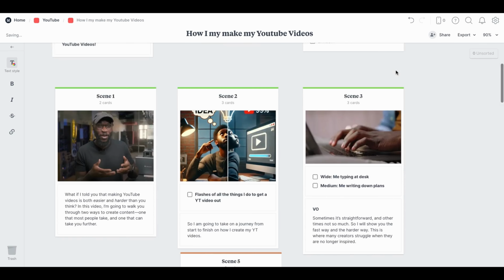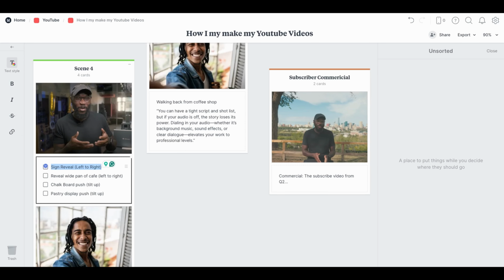Discover Two Thrilling Ways to Make Youtube Videos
Want to create better videos? In this video, I’ll show you two powerful ways to make YouTube videos, from idea to upload. We’ll dive into content planning using tools like Milanote and vidIQ to help small creators level up. Whether you’re just starting a YouTube channel or looking for content creator tips, this will help you create better videos

Chapters:

0:00 - 0:47 What to expect/Intro
0:48 - 1:42 Before you record do this
1:43 - 2:42 The Easy Way Part 1
2:43 - 3:18 What to expect when you subscribe
3:19 - 4:15 The Easy Way Part 2
4:16 - 9:56 The Hard Way
9:57 - 10:35 Edit, Review, Upload & Tell Everyone
10:36 - 11:29 Outro & Bonus

🎬 Welcome to My Filmmaking Journey! 🎥

Join me on my quest to become the best filmmaker and director, despite not having gone to film school. I'm excited to share everything I'm learning along the way to improve my craft. From gear discussions to the heart of filmmaking—storytelling—we'll explore it all together.

Let's make an impact together through the power of awesome storytelling.

Thanks for being part of this journey!